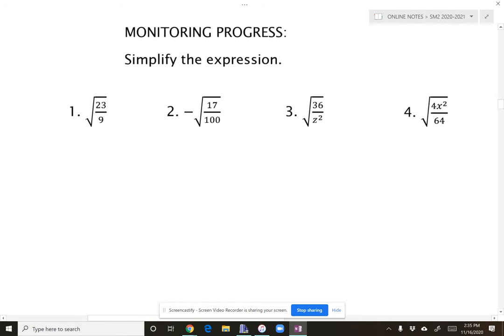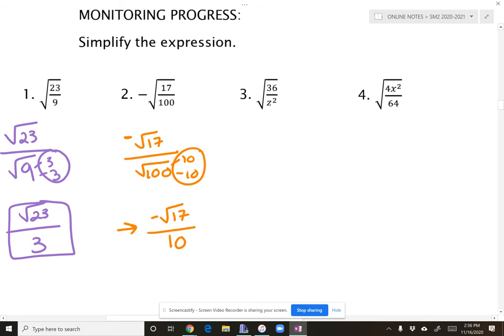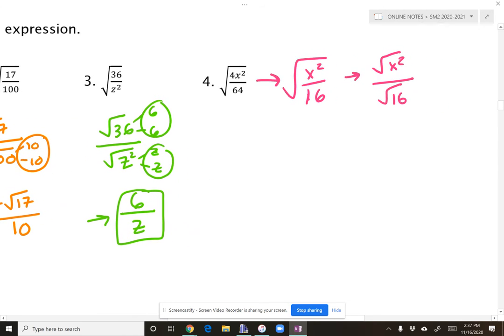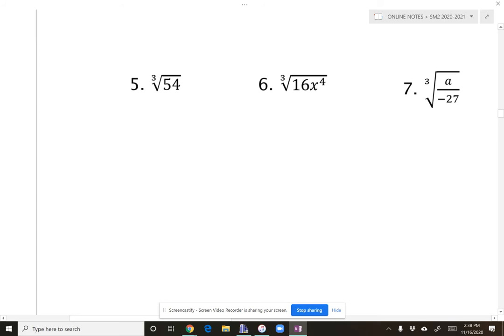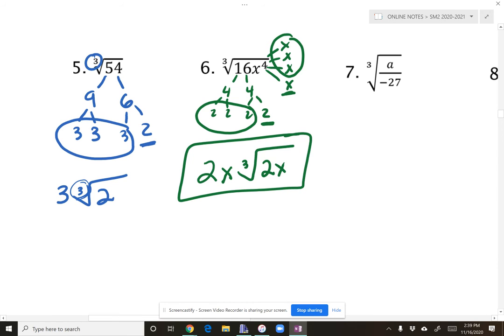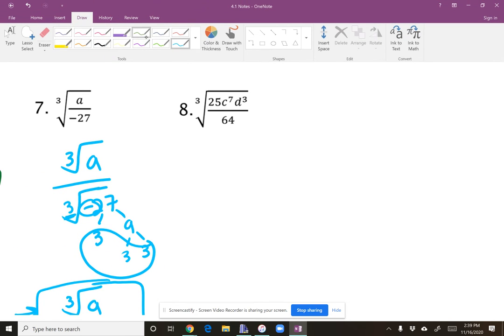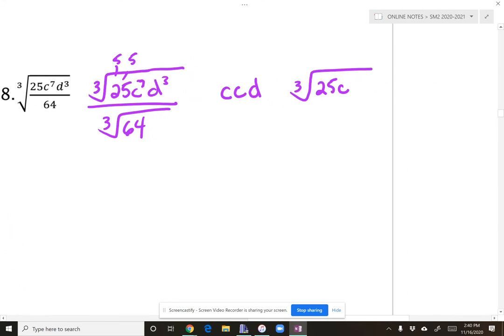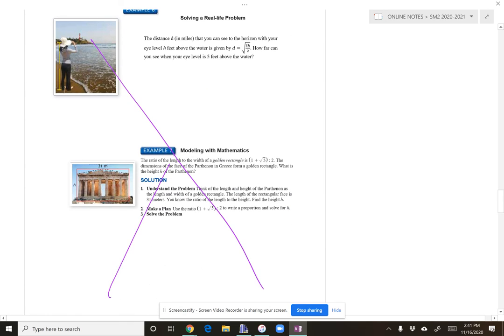SM2: 4.1 Day 1 Part 3 (LAST PART)